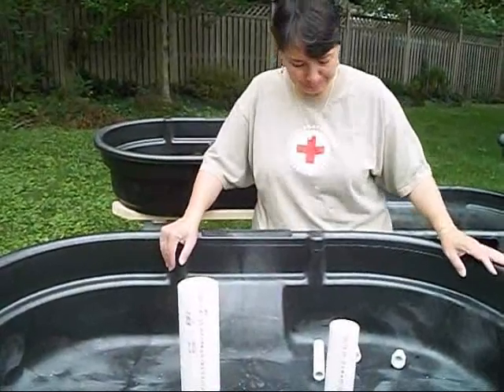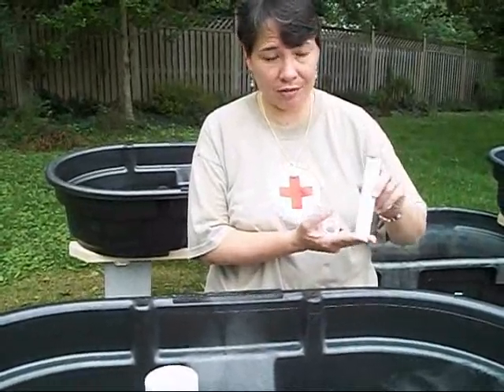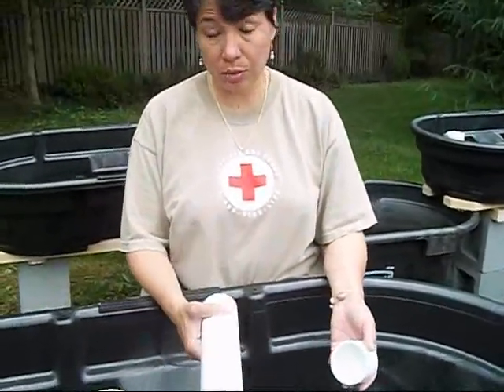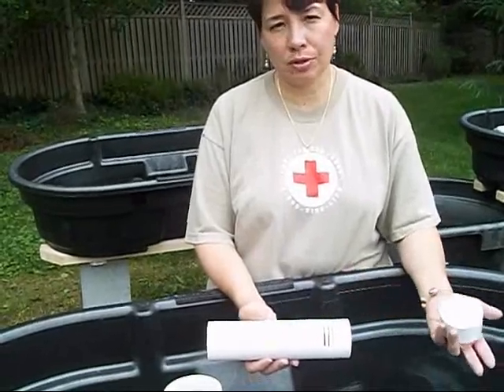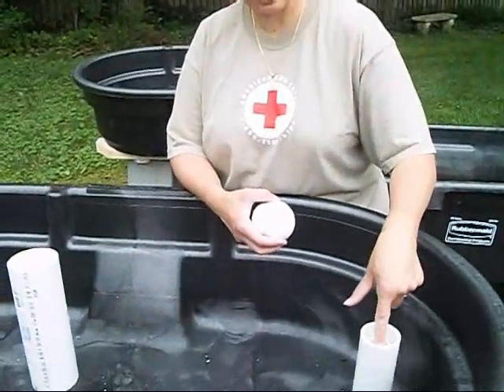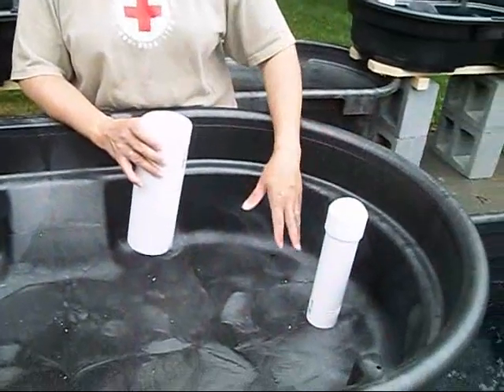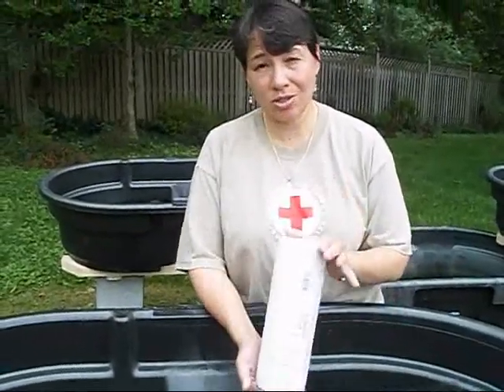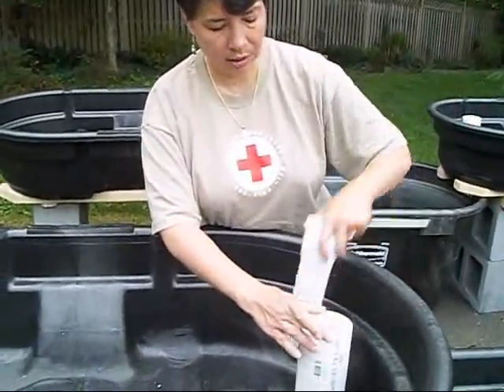Bell Siphon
Description of construction of the bell siphon design I use in the 365 Aquaponics system - made from parts that can be gotten at local hardware stores and using a mitre saw.